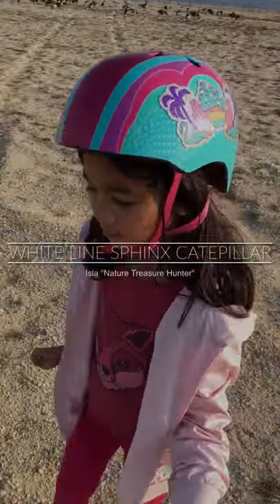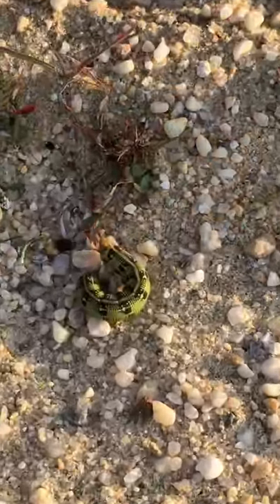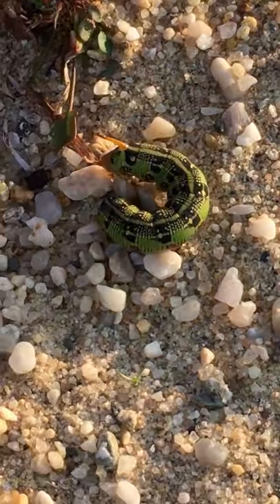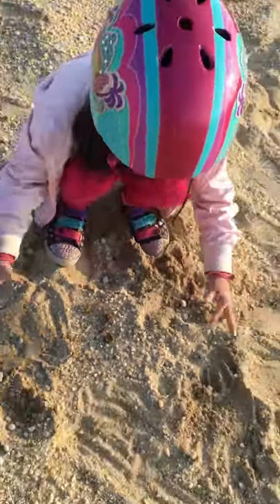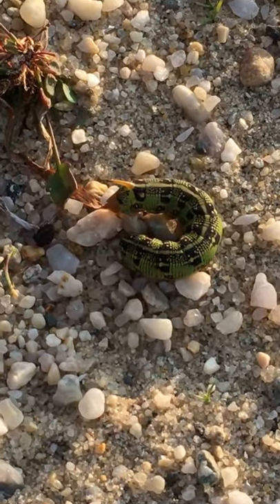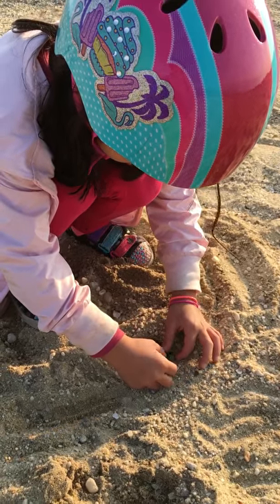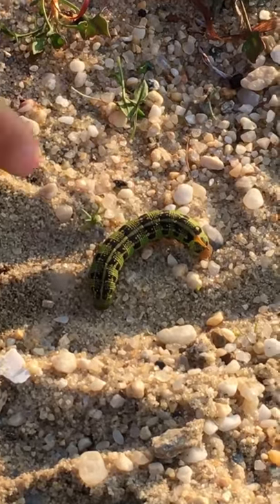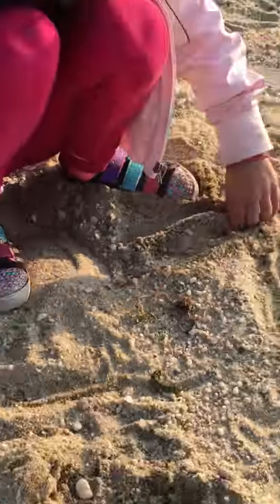White Line Sphinx Caterpillar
At the local beach, Isla "Nature Treasure Hunter" discovered a new caterpillar she hasn't seen before.  The white line sphinx caterpillar with a distinctive horn on the back.

Join Isla "Nature Treasure Hunter" on her adventures and experience up close and personal footage of creepy crawlers and exotic animals all within her arms reach while learning some facts and respect for our beautiful world.